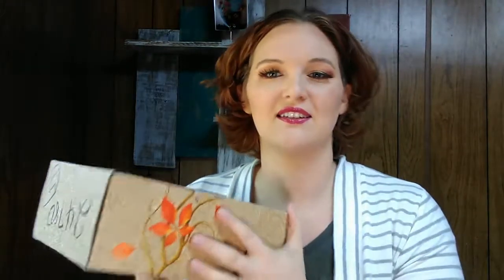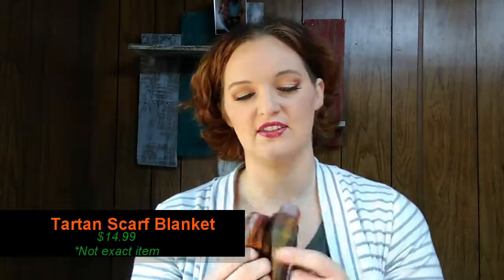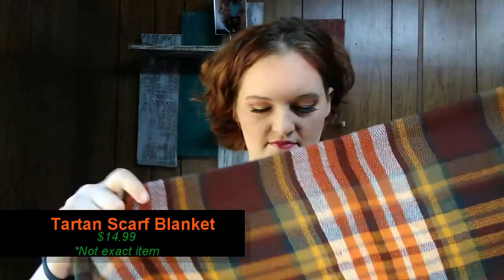Everlasting Autumn// Lifestyle Subscription October 2019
Do you love Autumn? Then take a journey and all the wonders of Autumn will be delivered to your door! You will receive a taste of Autumn with the current monthly box filled with a treat, recipes, a hot drink, and six to eight more unique or handmade Autumn items.

Cost:$45 per month